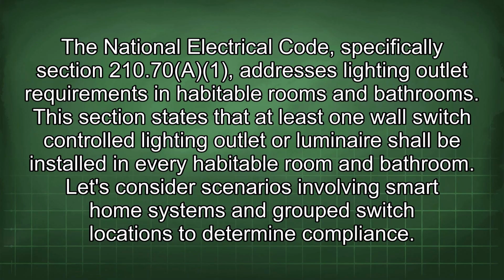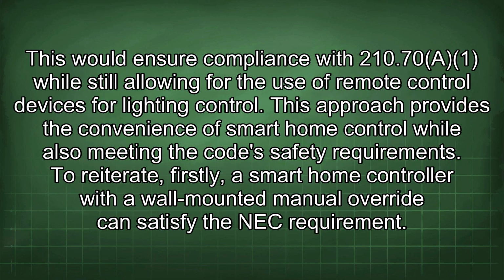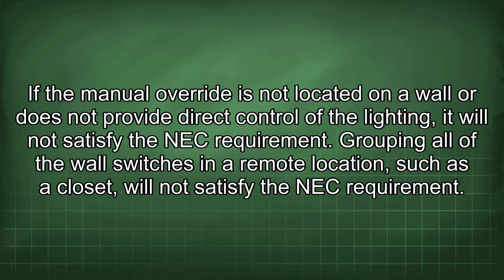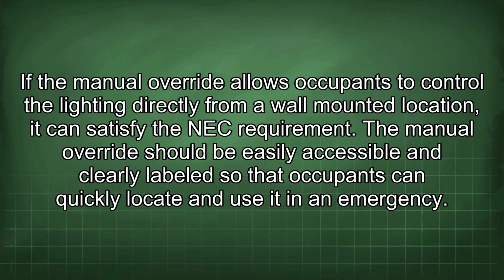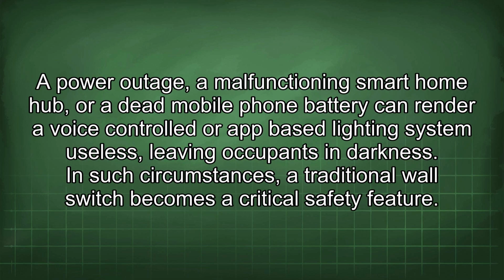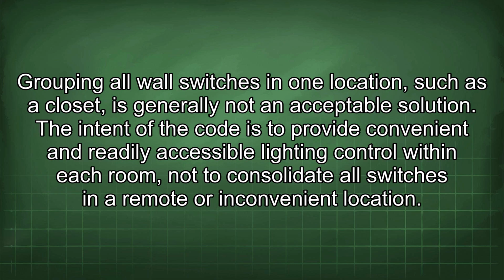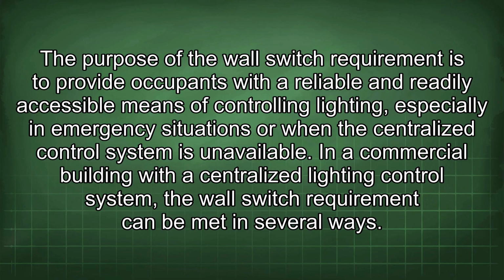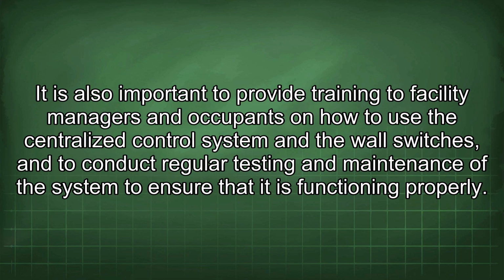NEC 210.70 Lighting Control Requirements Explained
Understand NEC 210.70(A)(1) regarding lighting control in habitable rooms and bathrooms. Explore whether smart home controllers or grouped switches meet code requirements. Learn about manual override solutions for compliance.